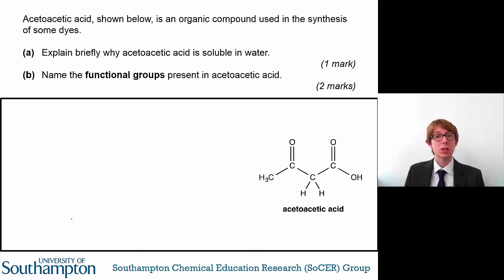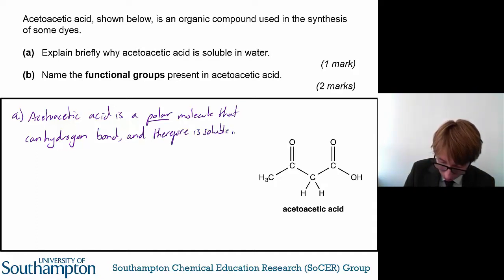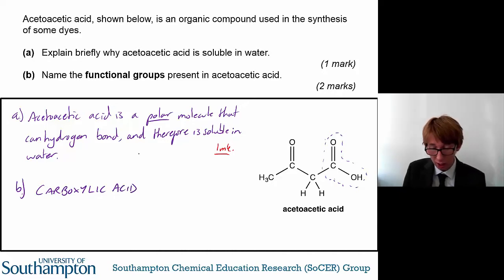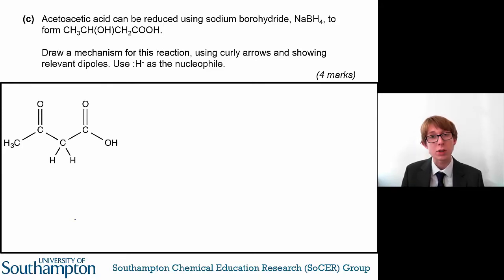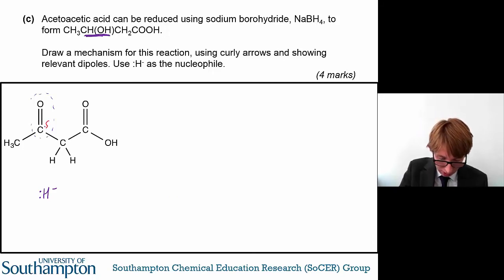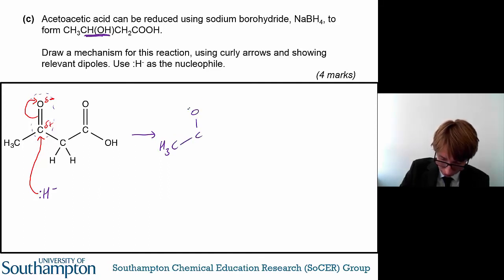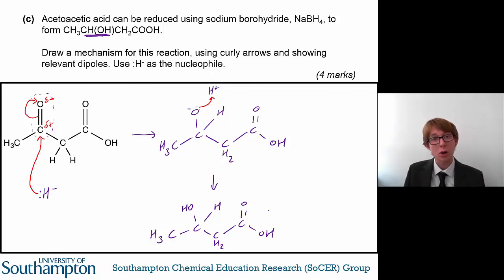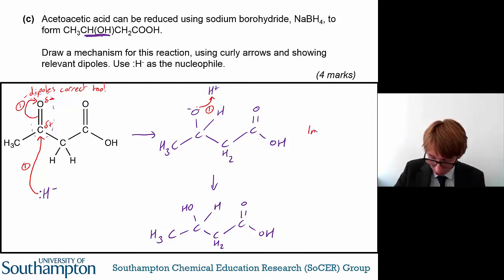A2 Organic Reaction Mechanisms - Q2 Talking Mark Scheme